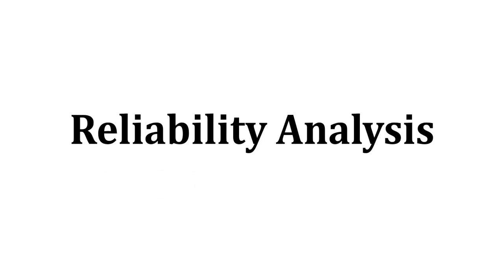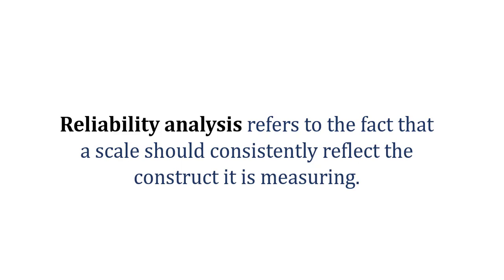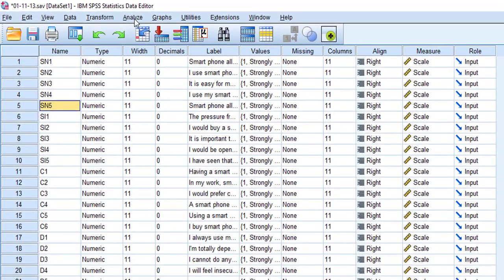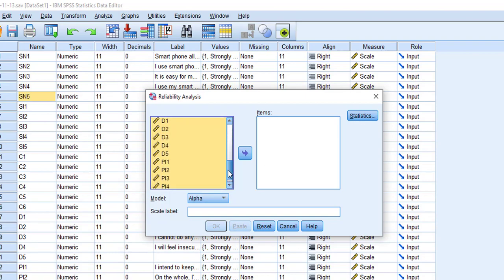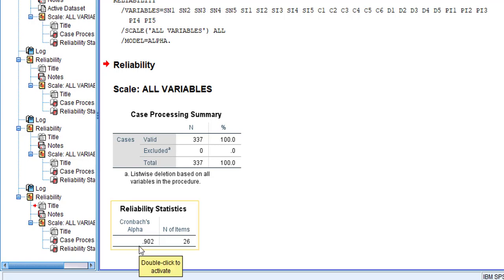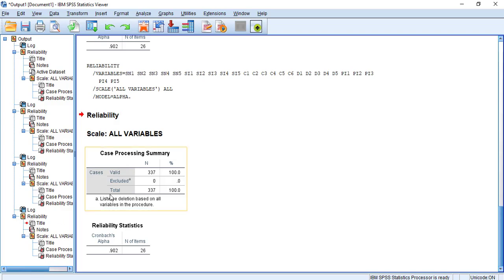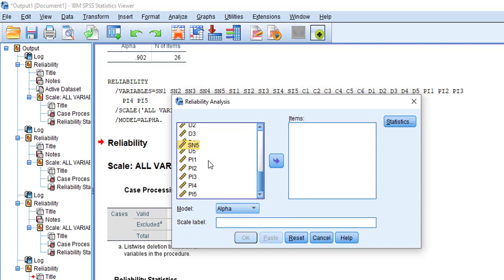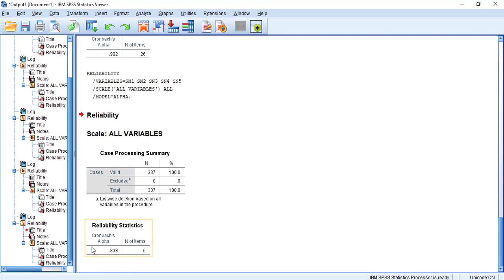Reliability Analysis in SPSS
Reliability Analysis
In this video i will teach you about Reliability Analysis, and we will understand it by using examples.